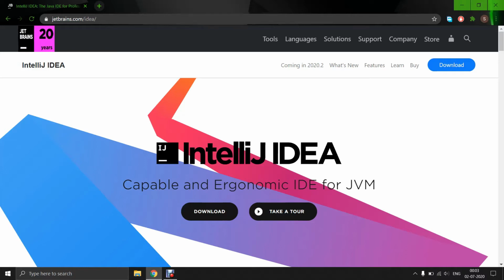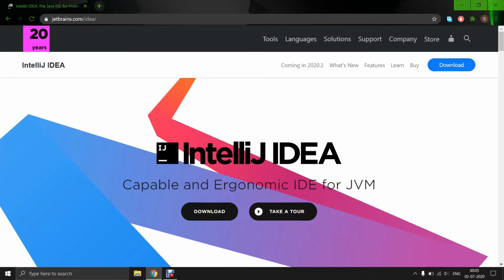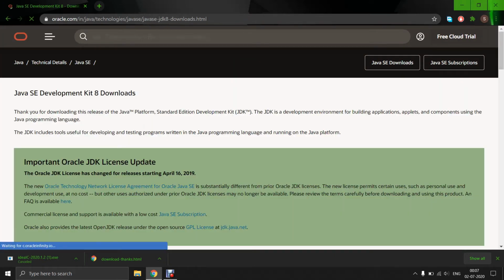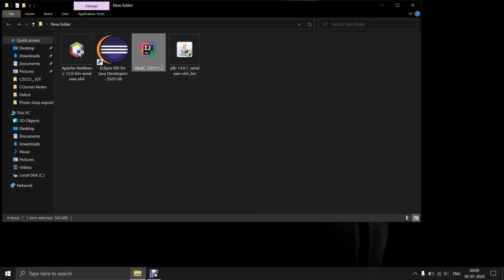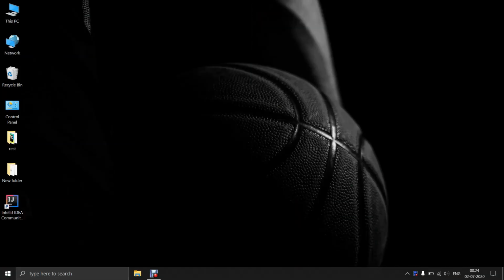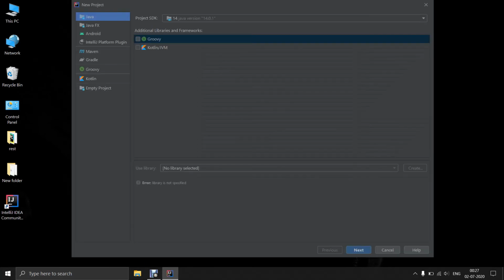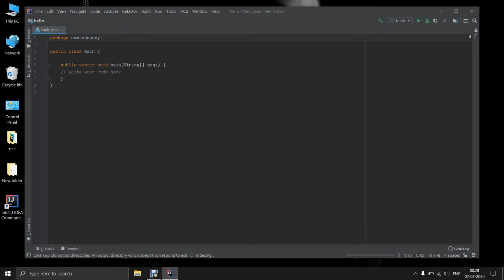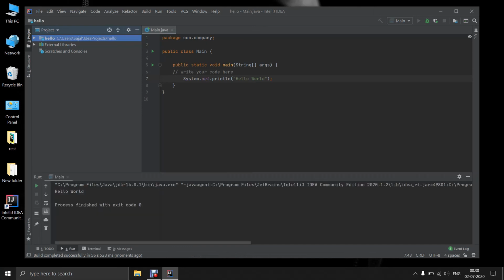Installing IntelliJ IDEA in Windows 10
In this video i'm going to guide you to install Intellij Idea Ide on Windows 10. I make you aware of Java applications, Intellij ide
its uses and features. Intellij is one of the best java ide out their. Intellij Idea not only supports java but also supports
Html, JavaScript, Kotlin, Groovy and Android Development. Windows 10 supports Intellij or any java ide only if Windows has
Jdk installed in it.For installing that just go to the link of JDK and install from their.Links for both, Jdk and Intellij
has been given in the description.I have also provided a link for installation of NetBeans Ide on windows 10.